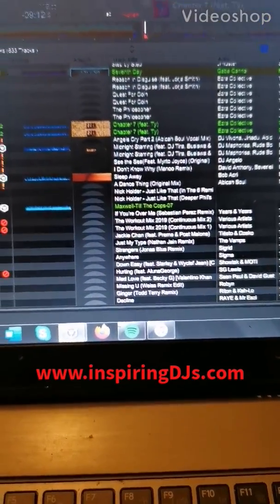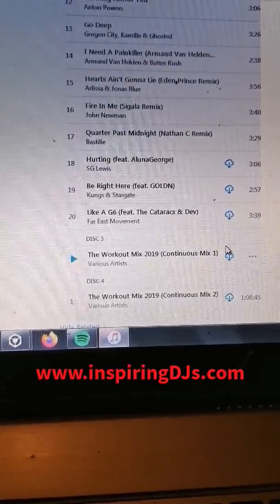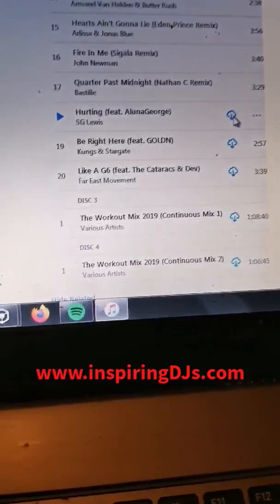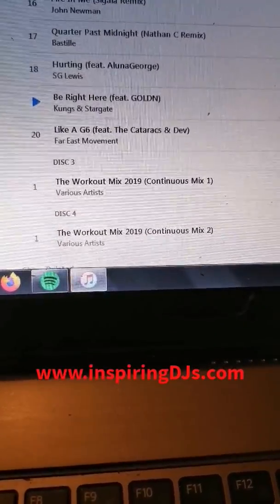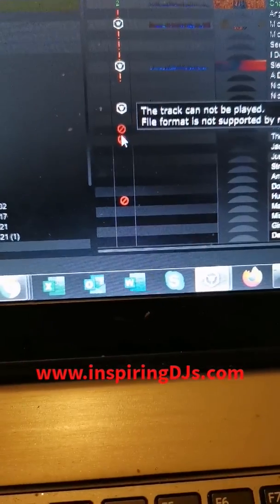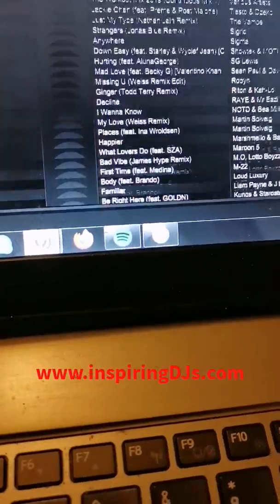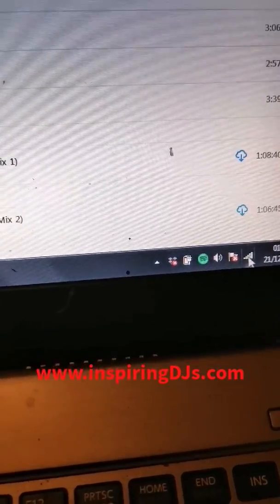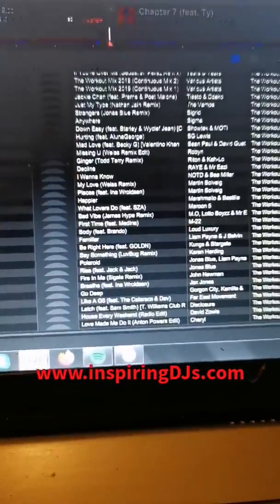Upload iTunes to rekordbox DEC2019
Following the new iTunes update, where its referring some of our tracks to Apple Music and no longer auto uploading to rekordbox, you will need to manually download tune in iTunes and then refresh iTunes library in Rekordbox.  You should now see your track.

We teach adults and kids how to DJ in Peckham, South London UK.

Women, men, girls and boys over 5 years upwards welcome. We also welcome those on the Autism spectrum as well as those with ADHD, ADD, Dyslexia and other super powers.